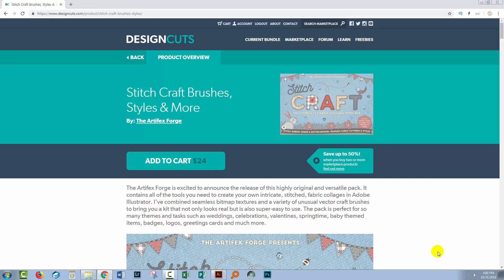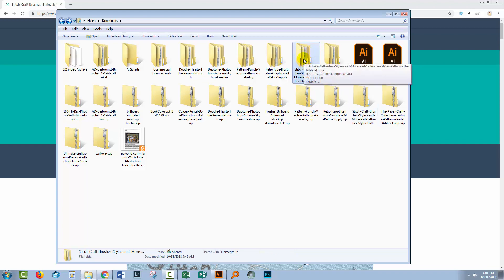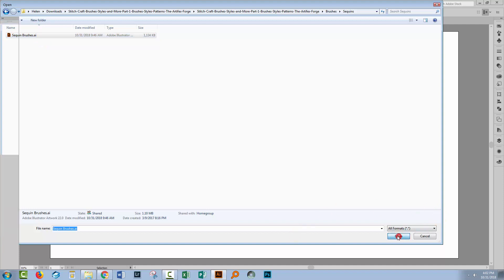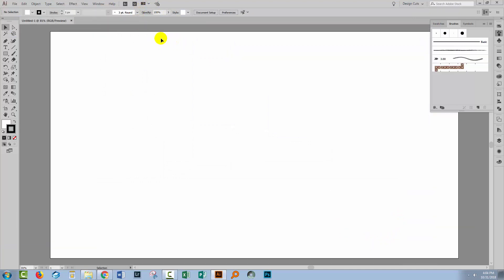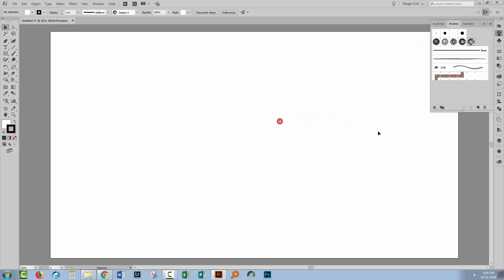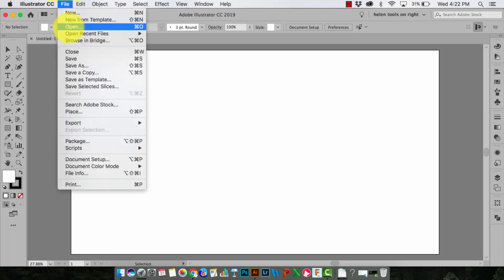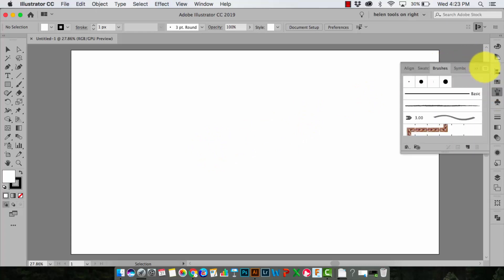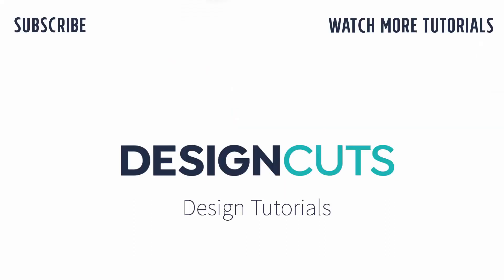How to Install Brushes in Illustrator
In today's tutorial, we're looking at installing brushes in Illustrator. For this tutorial, we will be using some assets that you can find in the Design Cuts Marketplace: Stitch Craft Brushes, Styles & More by The Artifex Forge

After you have downloaded the product and extracted the files from the zipped folders, navigate to the sequin brush for Illustrator which we will be using as an example for this tutorial. We will then show you where you can save your brushes, for ease of use in future projects and how you can install these on both a Mac and PC to use in illustrator.